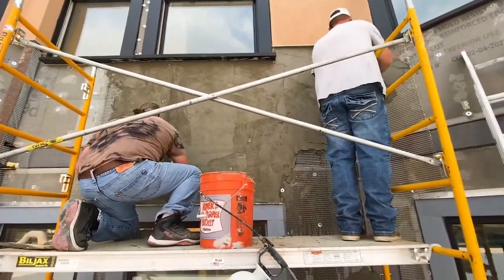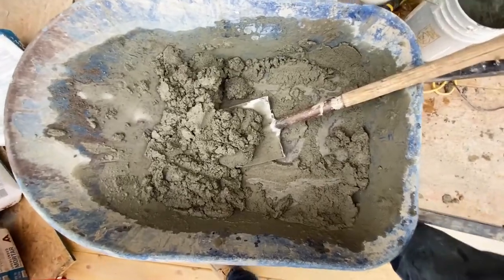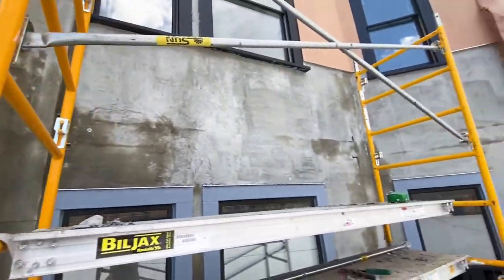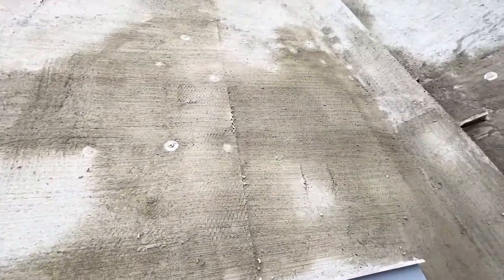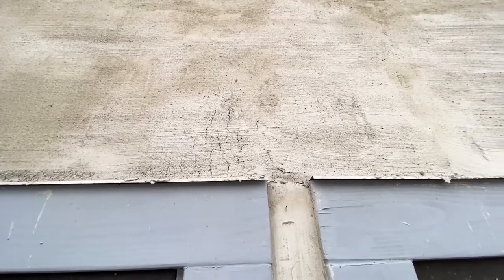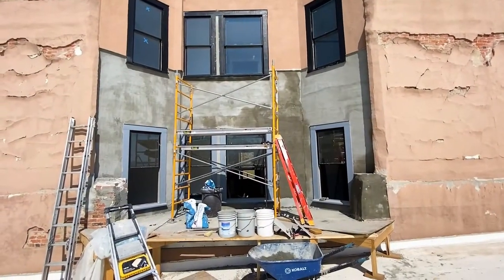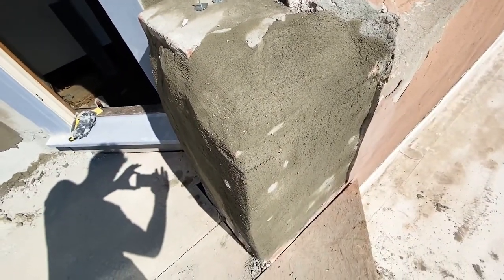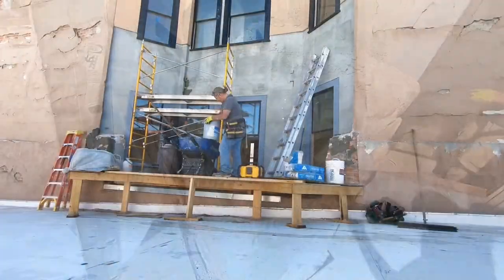THE KENWOOD BOARDING HOUSE | PARGING APPLICATION | Part 1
THE KENWOOD BUILDING HOUSE ⌂ EPISODE 10

The Kenwood is back!! We last left off this building's development with part 4 of the parging prep. The Kenwood Building has been our home base in our Montana location and we want to give this beautiful building the restoration it deserves. In this week's episodes, we'll tackle parging application. Follow us to see the process of development as we restore this beautiful building!

FÔRT + HŌM Investments, LLC develops properties throughout the Rocky Mountain region with an emphasis on historic restoration and preservation utilizing general contracting and construction management by FÔRT + HŌM Developments, LLC. Follow along to learn more.